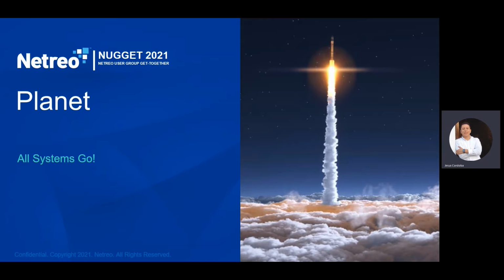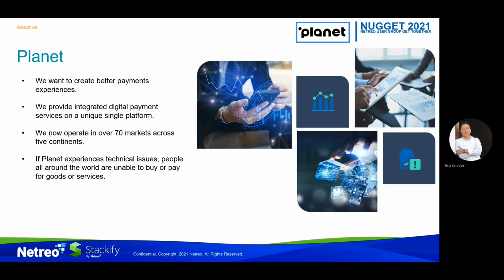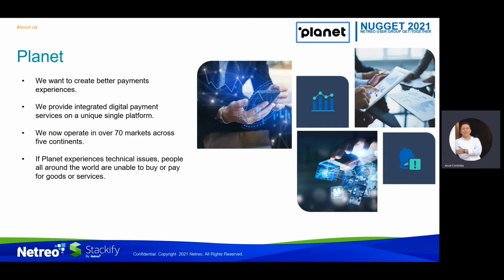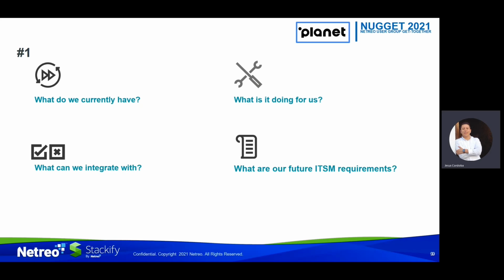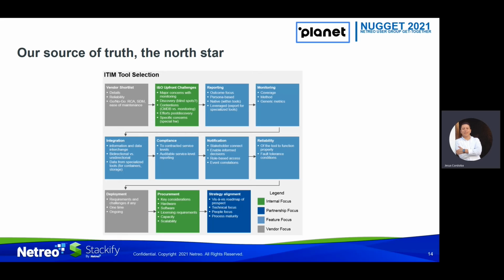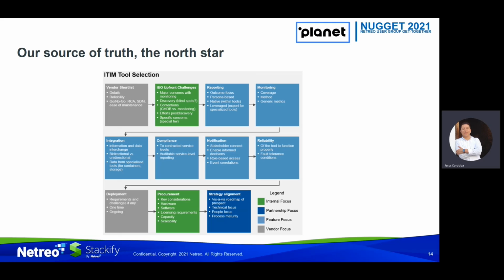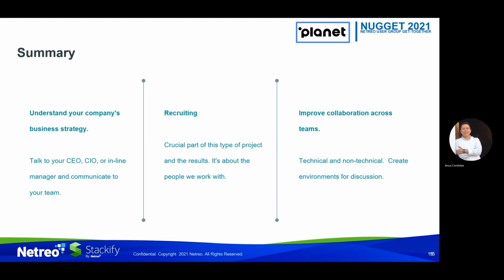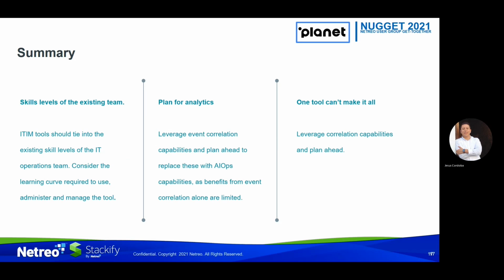NUGGET 2021: Tips for Aligning Monitoring with Your Business Strategy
In this NUGGET session, Jesus Cordoba, Global Manager, NOC at Planet Payment will share tips and best practices for aligning the Netreo platform with your overall business goals and strategy. More specifically, Jesus will share how Planet implemented a framework of tools and teams that allow the organization to drive successful business outcomes using big data to automate operations and IT.